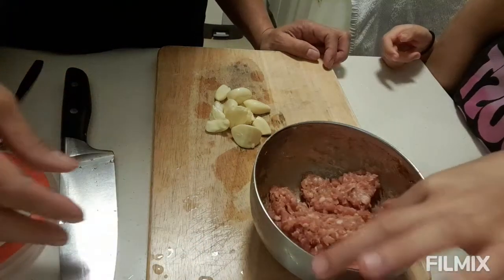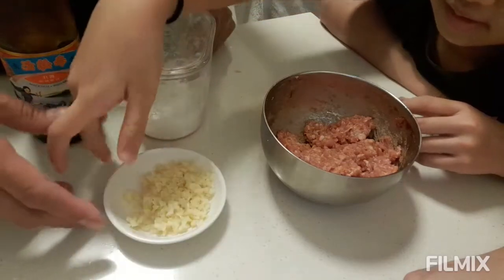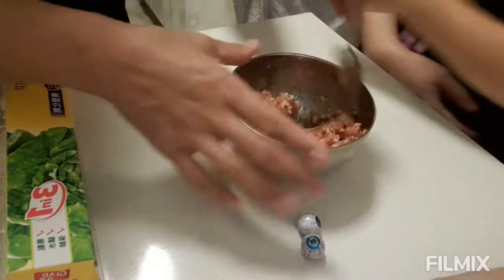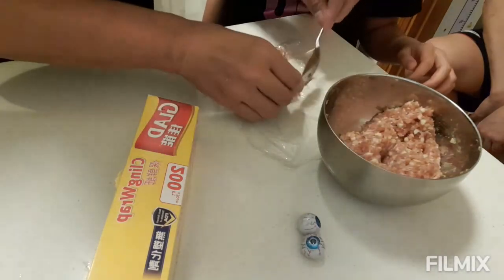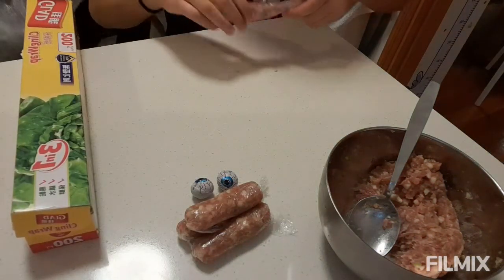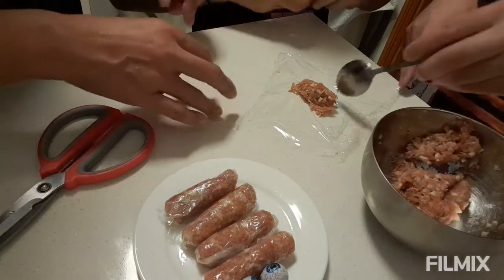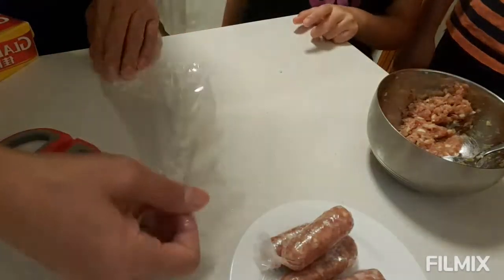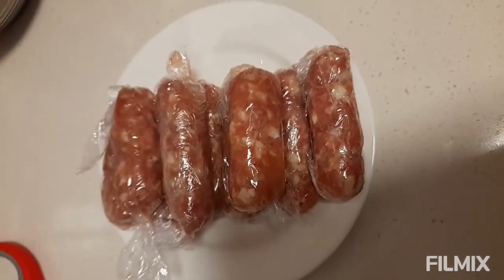Making Simple sausage (longanisa )with my little boss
clingwrap
2 table spoon of oyster sauce depends of how much your ground pork
1 table spoon corns starch
mince of garli
u can put paprica if u want and a black pepper or a sugar but we make it simple in all the food we ate specially for the child.